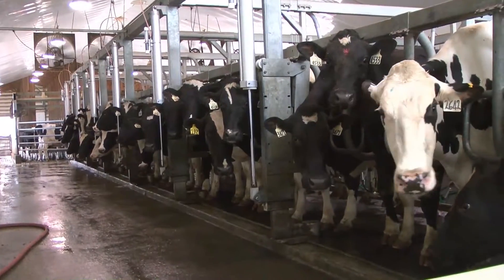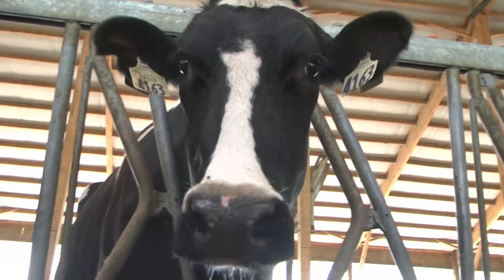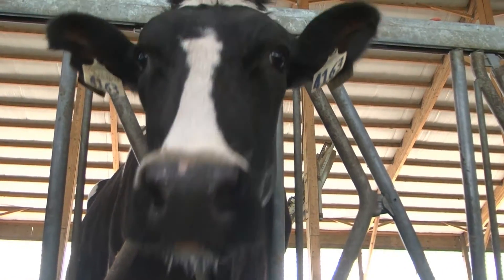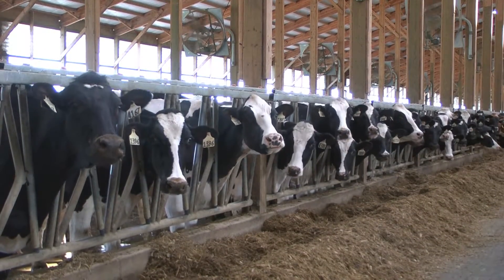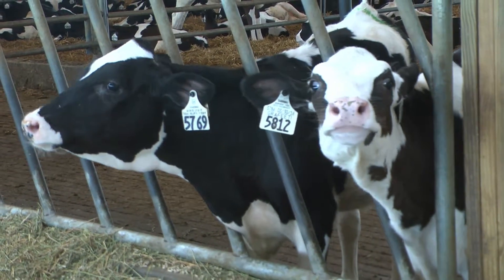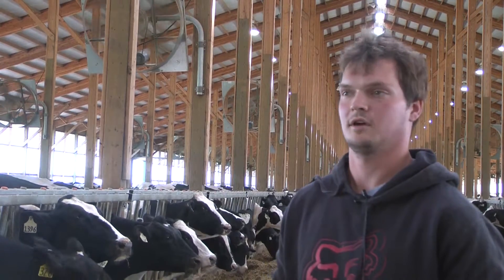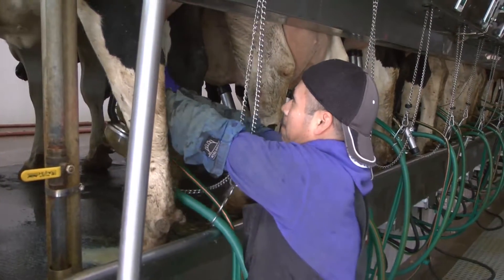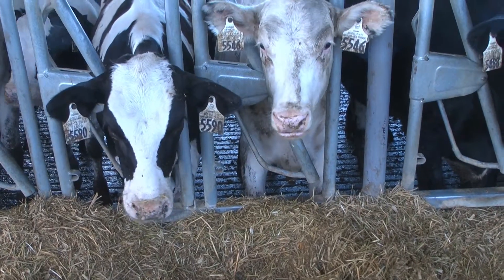Ask a farmer: Why raise dairy cows indoors?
North Dakota dairy farmer Piet van Bedaf explains why they raise their cows indoors.